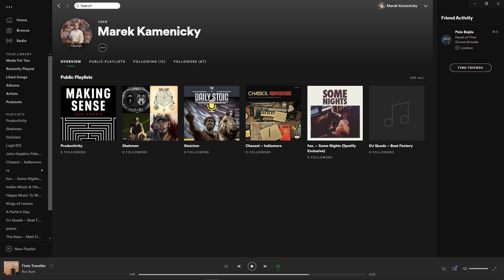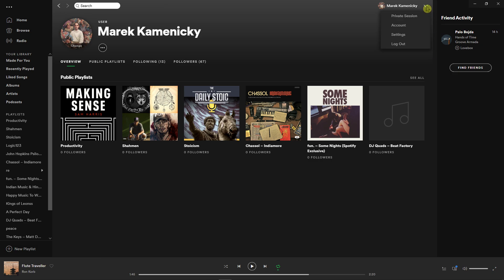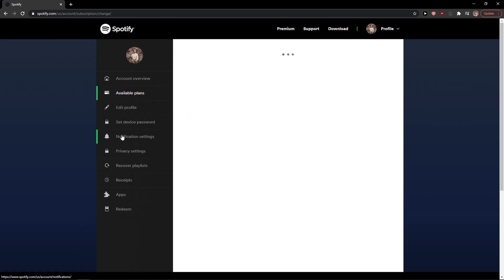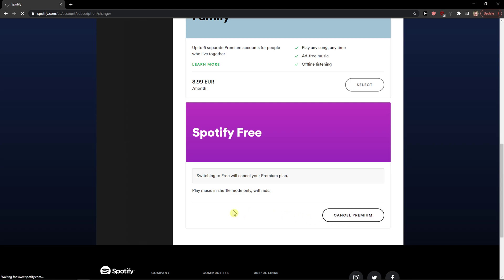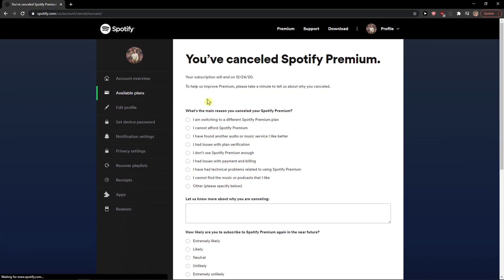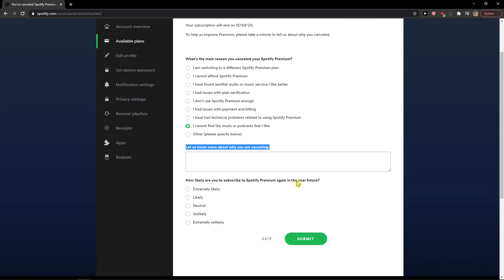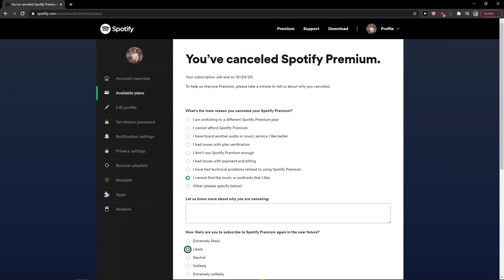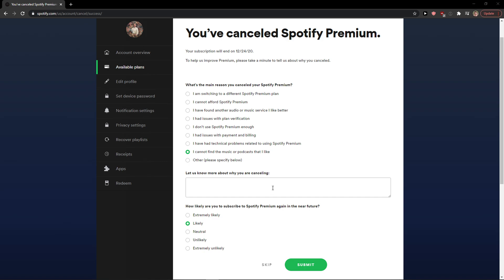How To Cancel Spotify Premium 2021 On PC